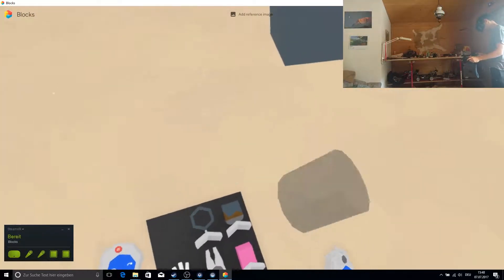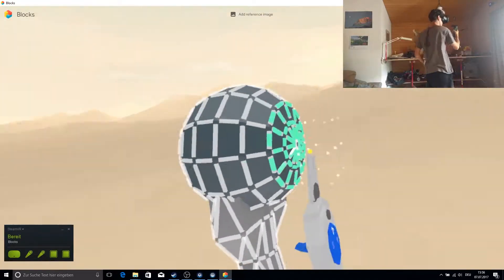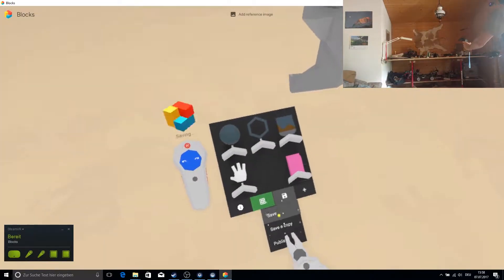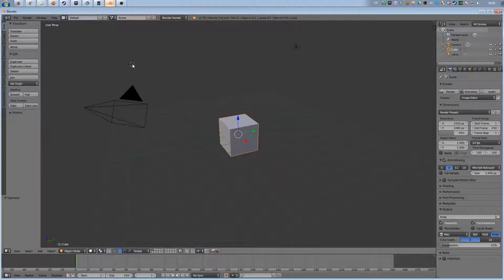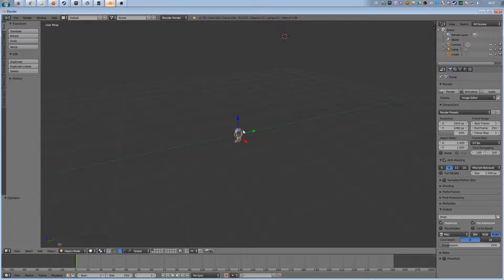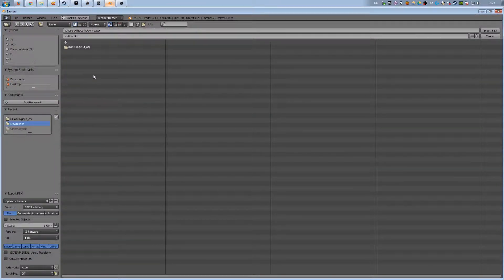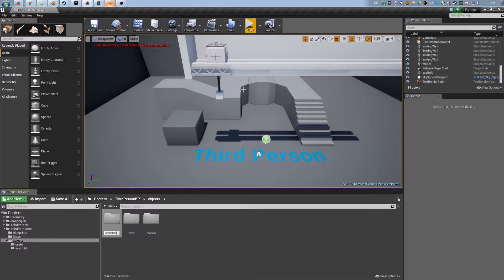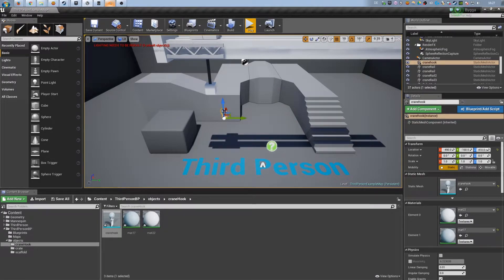Using VR to create game objects (english)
I create a 3D Model in blocks and import the object in the unreal engine